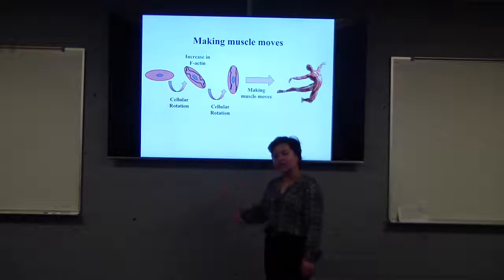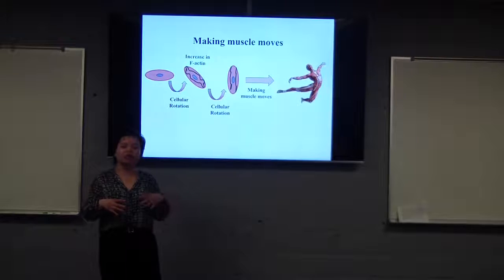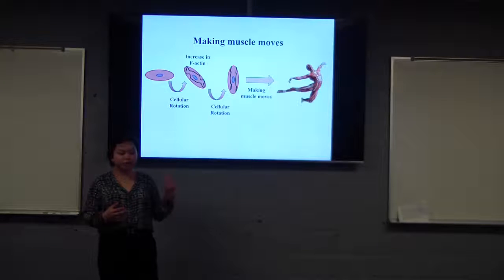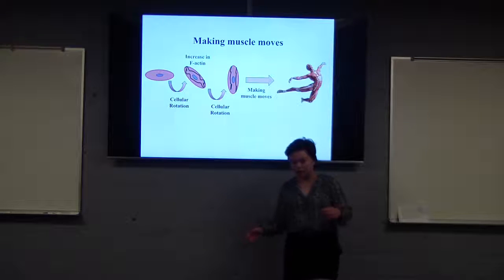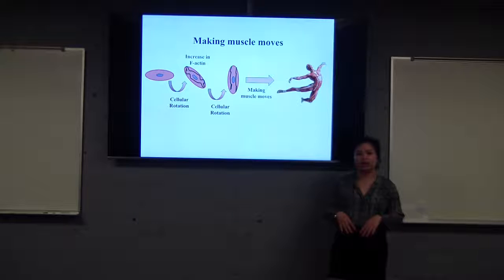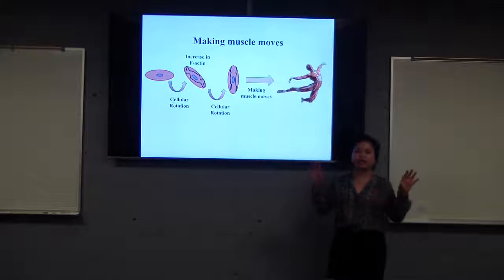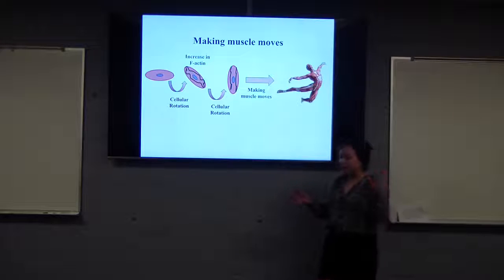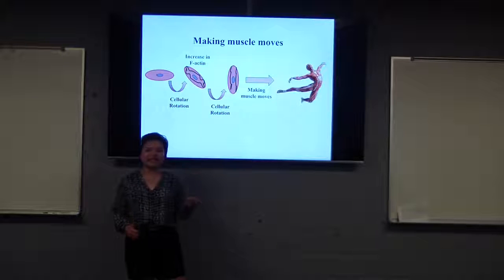Coohleen's 3MT final